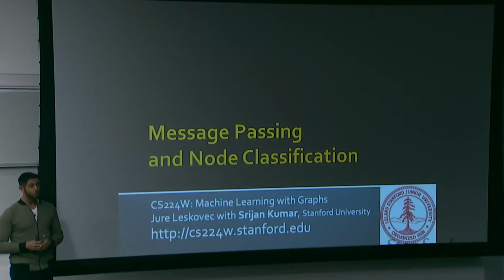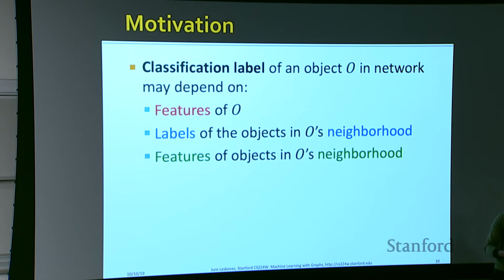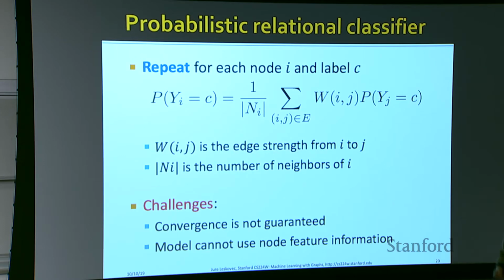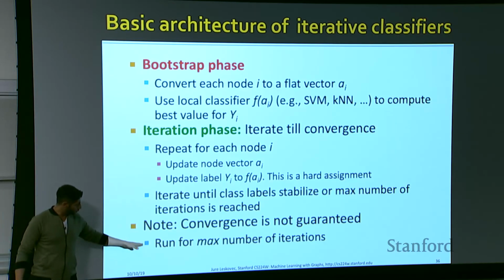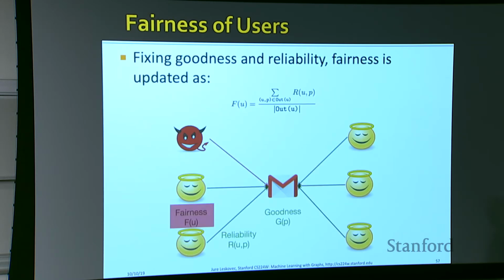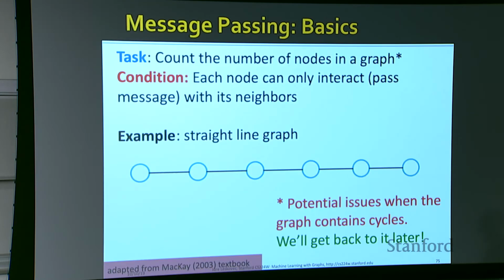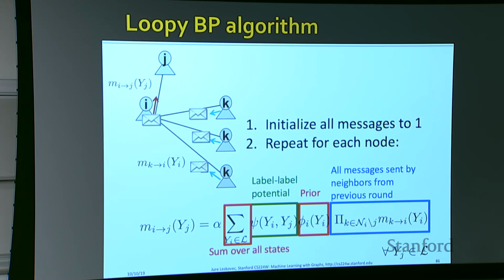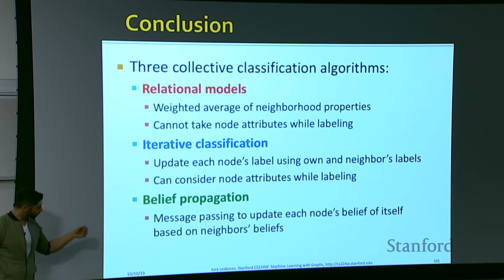Sberloga with Graphs 6. Message Passing and Node Classification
Тема: Message Passing and Node Classification

📰 Разбивка по остановочкам:
TODO